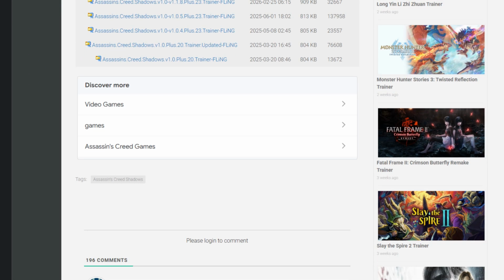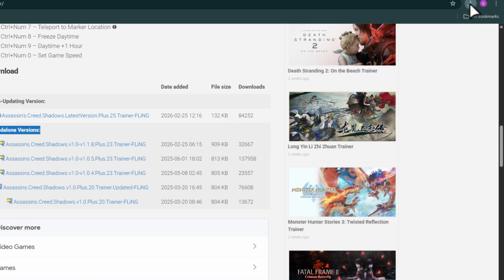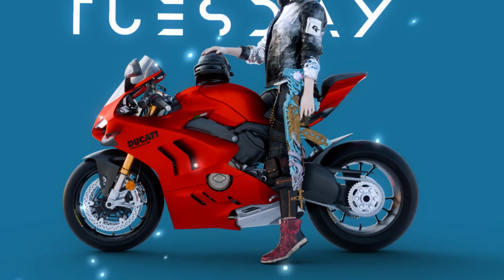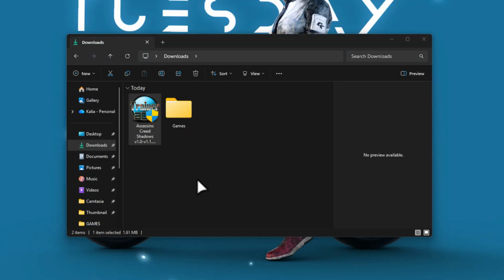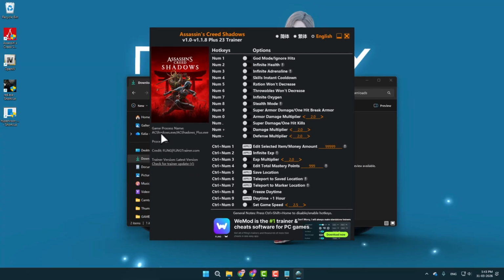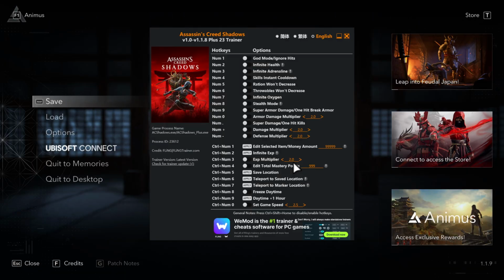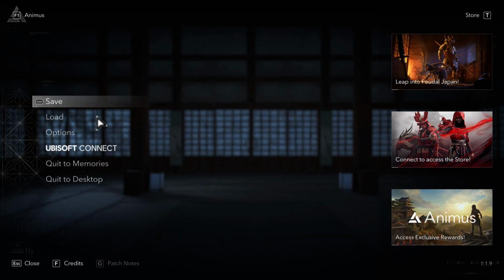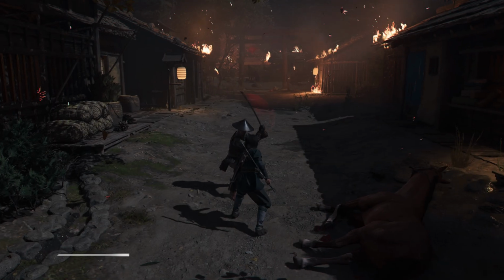How to Install a Trainer for Assassin’s Creed Shadows (2026 Easy Guide)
In this guide, I’ll show you how to install a trainer for Assassin’s Creed Shadows (2026) on PC. Trainers let you unlock features like unlimited health, stealth advantages, resources, and more to enhance your gameplay experience. I’ll walk you through downloading a safe trainer, extracting files, launching it correctly, and using it in-game. This beginner-friendly step-by-step tutorial will help you install and use trainers easily while avoiding common issues.

00:00 Preview
00:14 Start
00:54 Results